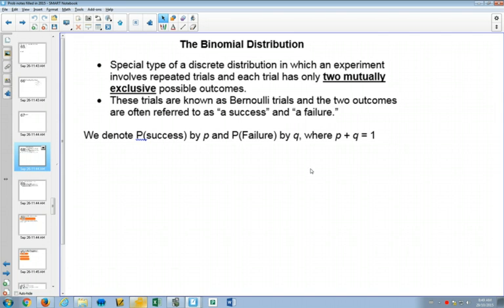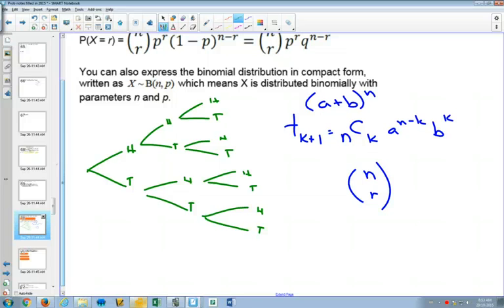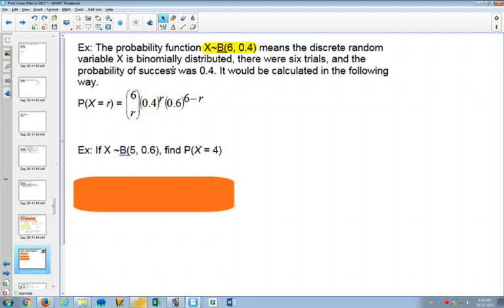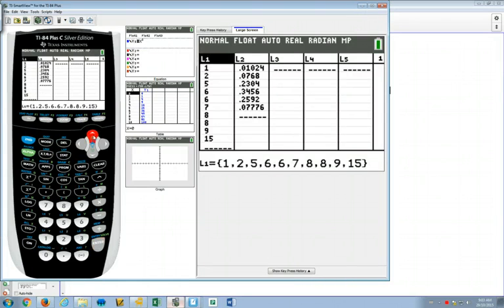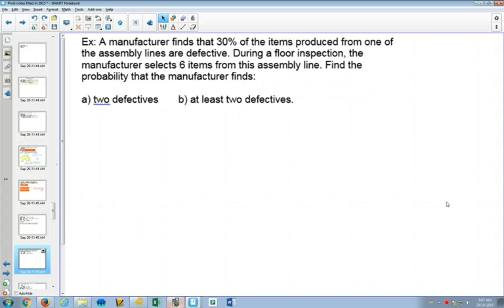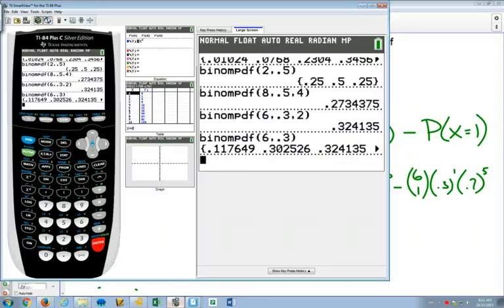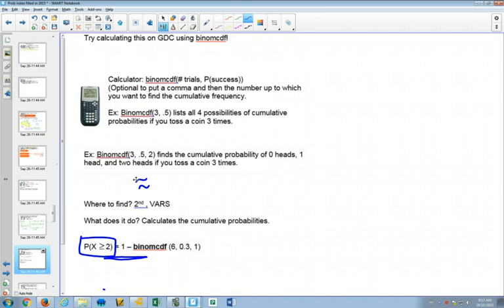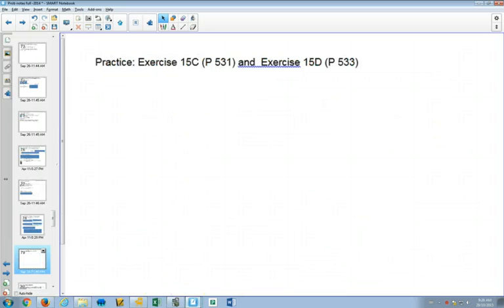Probability Binomial Distributions